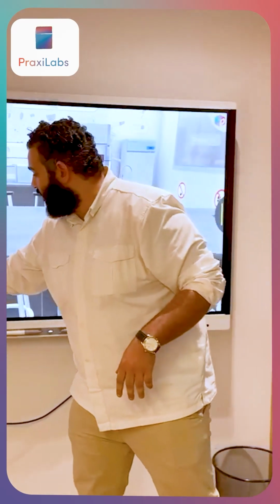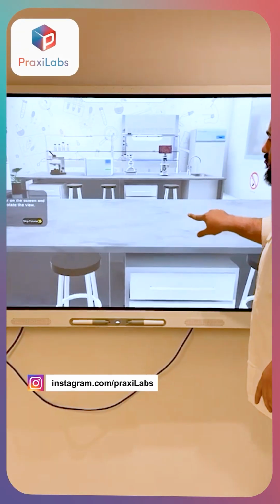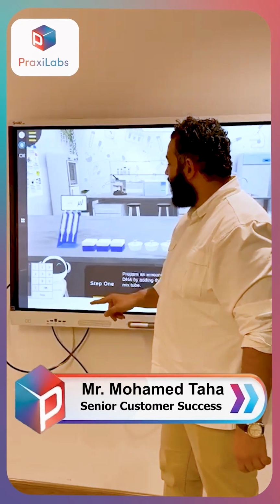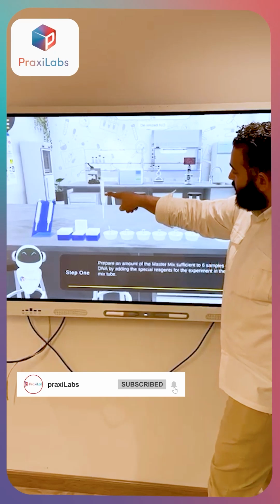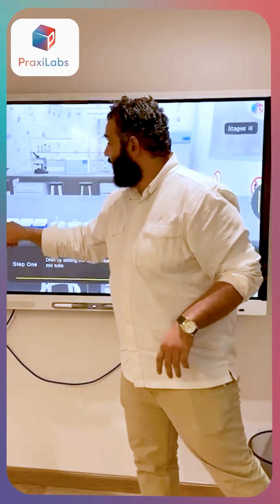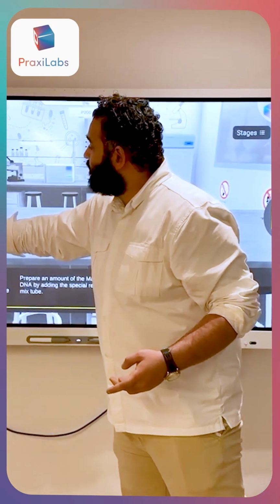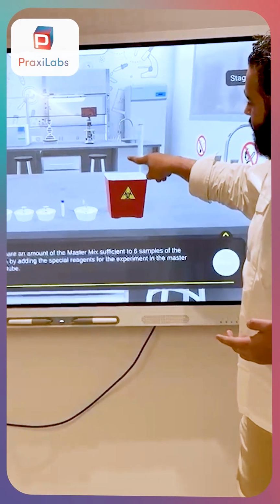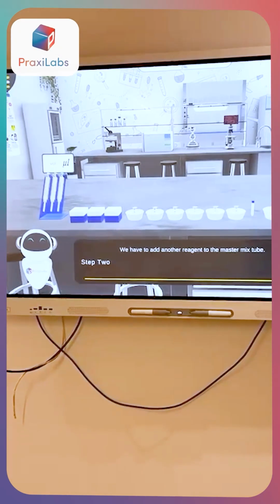University Laboratory: Revolutionized with PraxiLabs Simulation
Does your university lab face challenges with limited access, high costs, or safety concerns?

Discover how PraxiLabs' simulation lab online revolutionizes science education by making experiments accessible, safe, and affordable for every student.

In this exclusive walkthrough, Mohamed Taha, Senior Customer Success at PraxiLabs, demonstrates the intuitive interface and powerful capabilities of our science simulation lab. See why PraxiLabs is the top choice for universities worldwide seeking to integrate a simulation lab solution that’s affordable and efficient.

Unlock Key Insights: What You’ll Discover in This Video:
✅How to perform interactive virtual experiments with our simulation lab online, replicating complex and costly procedures like PCR.
✅Step-by-step navigation inside our simulation lab, including benches, zooming, and built-in tools for self-assessment.
✅Why PraxiLabs eliminates physical risks while providing authentic simulation lab experiences that mimic real-world labs—accessible anytime, anywhere.

👥 Is This Video for You? Find Out Who Can Benefit from PraxiLabs!
✅University professors and teaching assistants seeking advanced university lab integration
✅Lab instructors leveraging science simulation lab for interactive hands-on learning
✅Educators adapting virtual labs for teaching in the age of AI

🧬 About PraxiLabs:
PraxiLabs is a leading Virtual Science Labs platform transforming how STEM is taught and learned in universities and schools worldwide. It empowers educators to deliver immersive, interactive experiments in chemistry, physics, and biology, making lab learning more accessible, engaging, and effective for all students.
Built on scientific accuracy and educational excellence, PraxiLabs offers 3D simulations with step-by-step guidance, instant feedback, and rich resources — all accessible anytime, on any device. With multilingual support and curriculum alignment, PraxiLabs helps institutions modernize science education and close the lab access gap.
Driven by the mission to make quality science education accessible to all, PraxiLabs is more than a platform — it's a global partner in shaping the future of STEM learning.